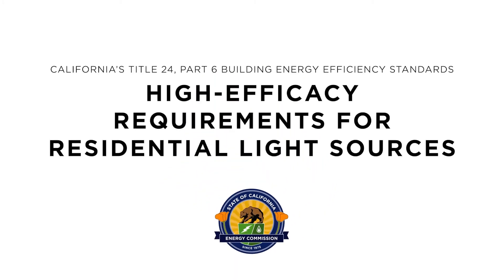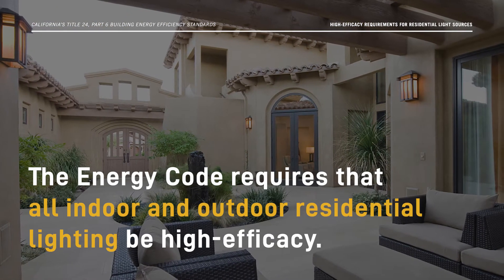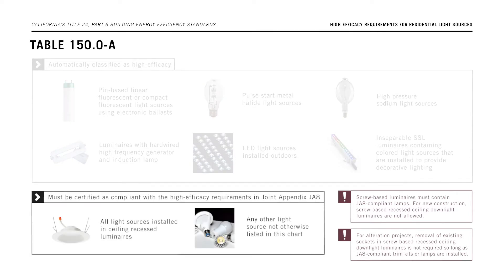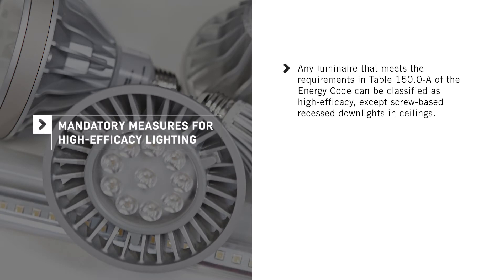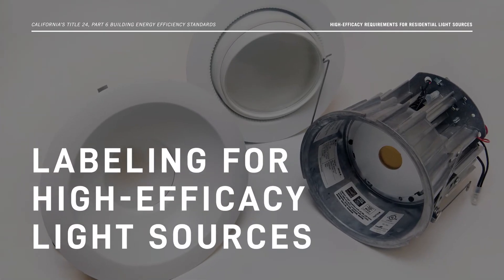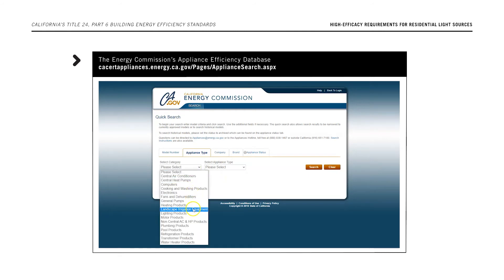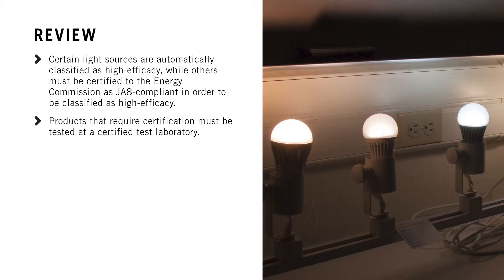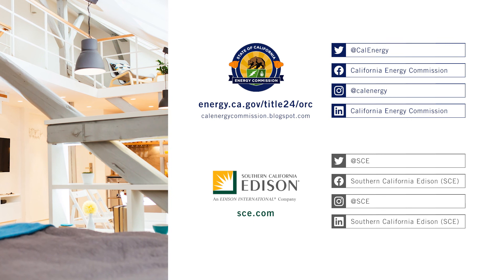2019 Title 24: High Efficacy Requirements for Residential Light Sources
This video provides an overview of the high efficacy requirements for residential light sources regulated by the 2019 Energy Code.